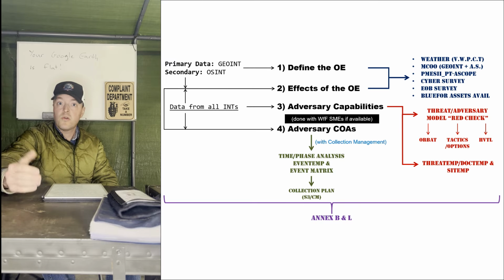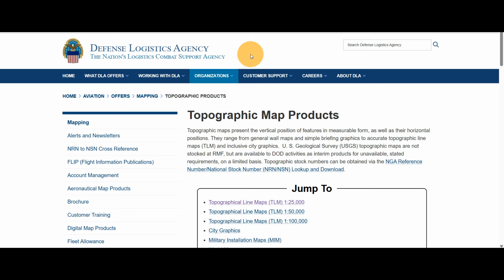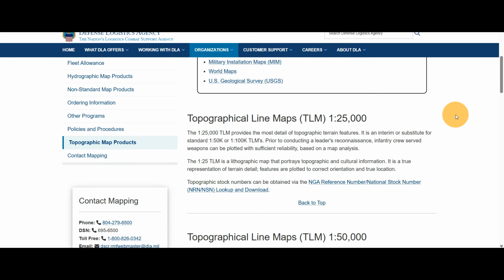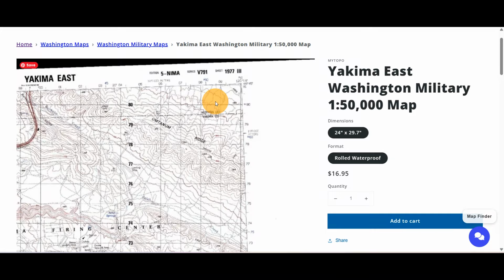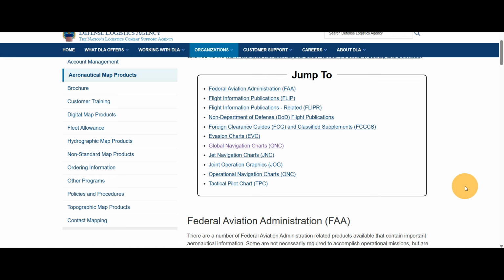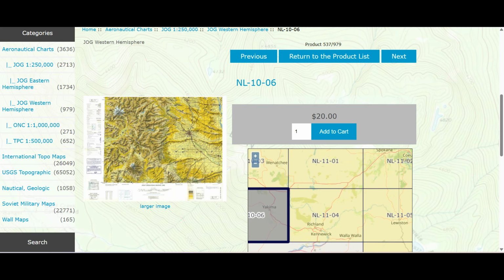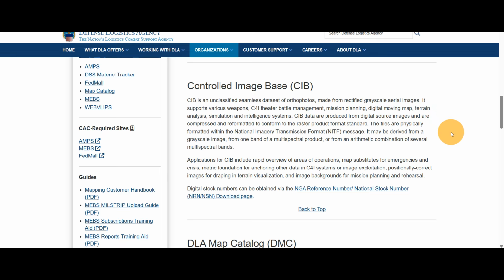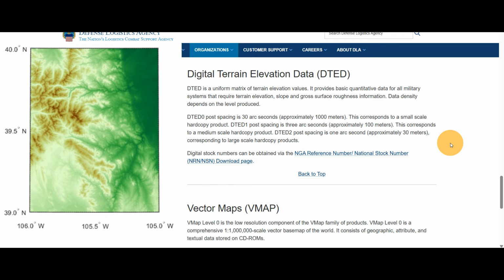Ep. 1_5 INSIGHTS: Maps 101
The basic information 35Fs should know about the maps used in IPOE. For more information please consult your unit's nearest GEOINT shop/cell.

Audio File Title:
Epic War Background Music
Audio File URL:
Audio File ID:
333128